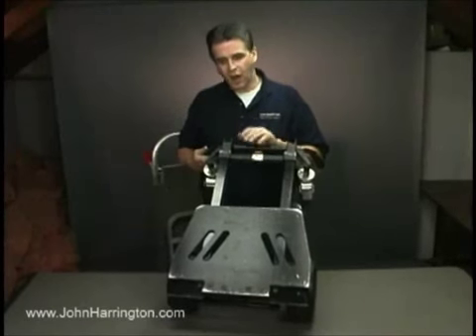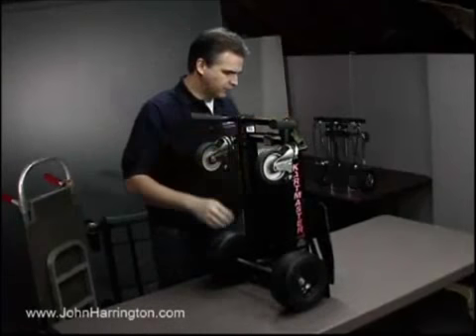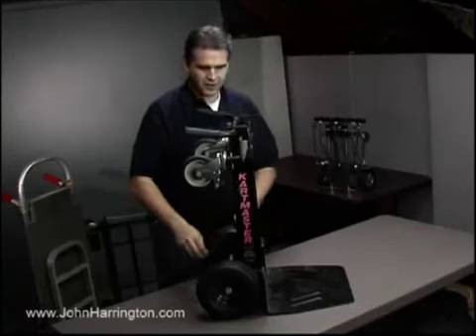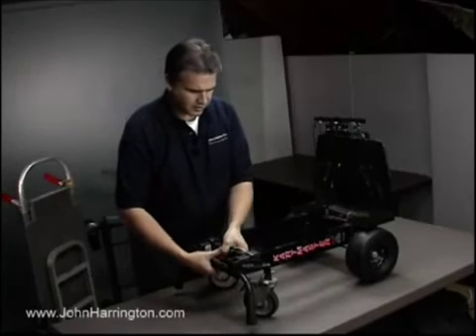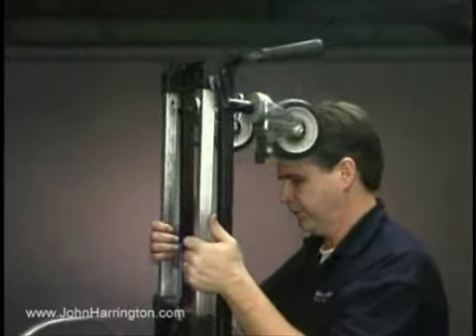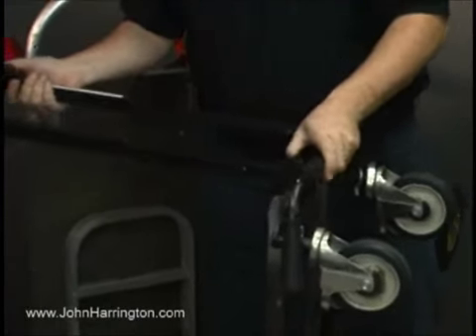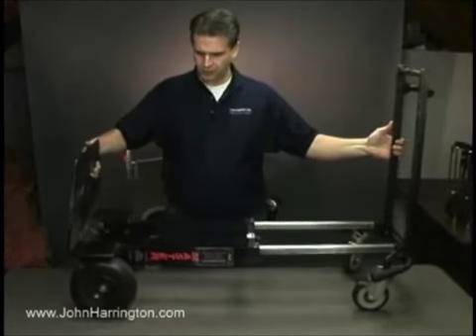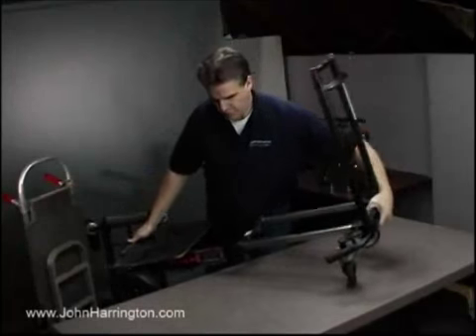Remin Kartmaster HD-500 Photographer and DJ Folding Cart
Great folding cart for moving photography equipment, video equipment, musical gigs, and for traveling salesman.